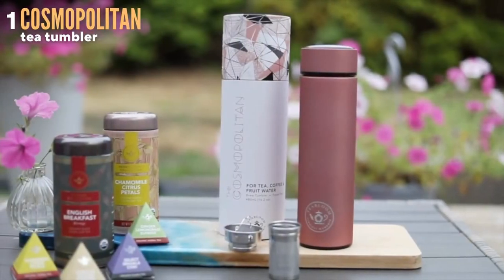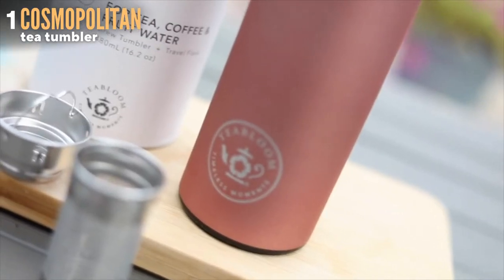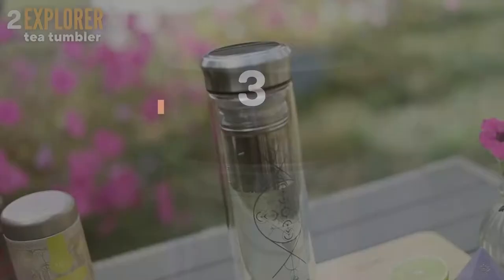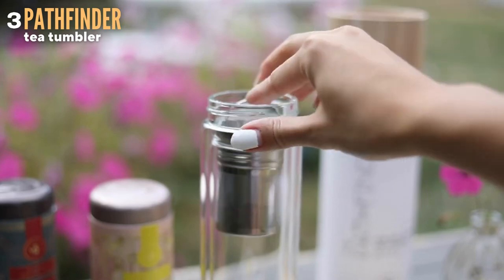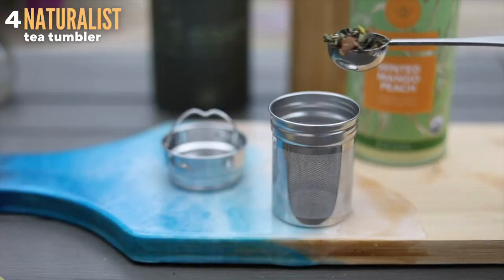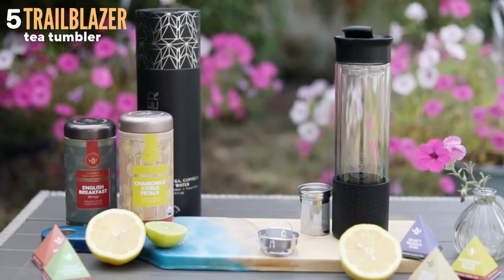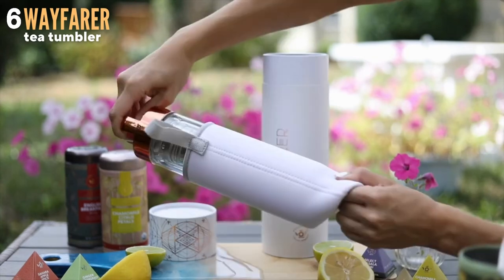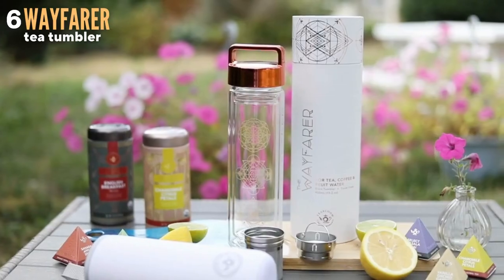6 Tea Tumblers with Infuser for Tea Lovers on the Go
The perfect solution for tea lovers on the go. Each tea tumbler is a combination of a tea infuser, coffee thermos, cold brew coffee maker, fruit water infuser, sports water bottle, and more. This will be the only travel beverage container you’ll ever need.

All tea tumblers are crafted with a premium stainless steel interior and brushed metallic exterior thus, resistant to stains, odors, and corrosion. The slim-line design fits all car cup holders.

📖 For tea guides like how to brew loose leaf tea, blooming tea, and more

Find healthier teaware, premium whole-leaf teas, and extraordinary tea gift sets